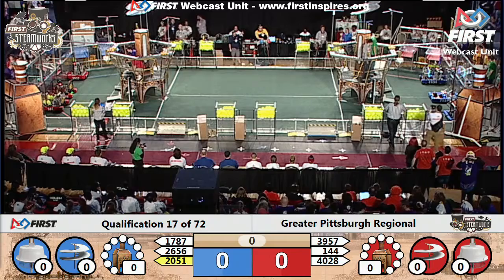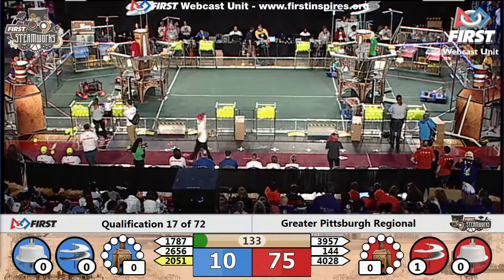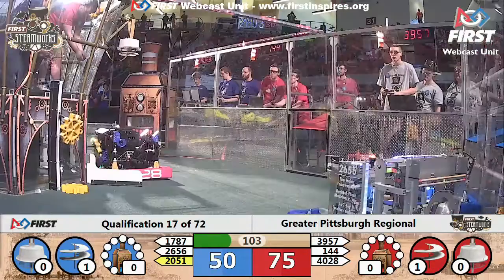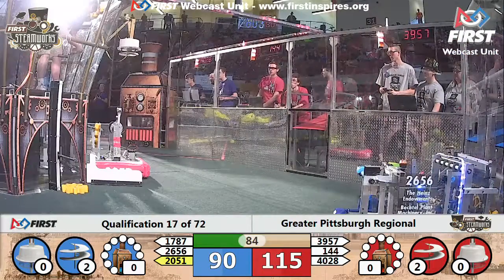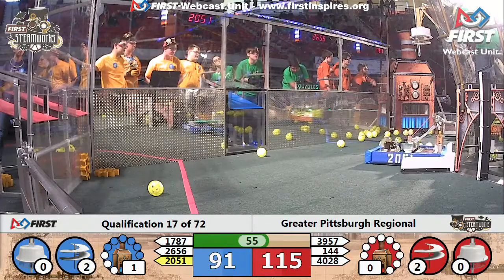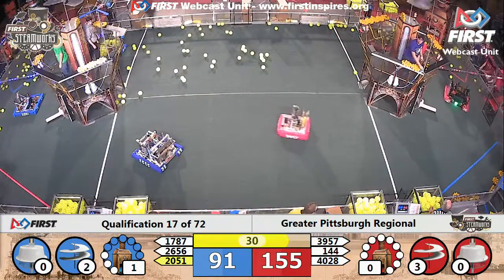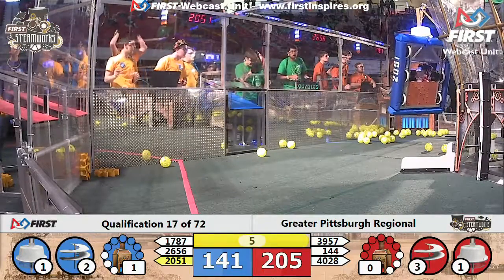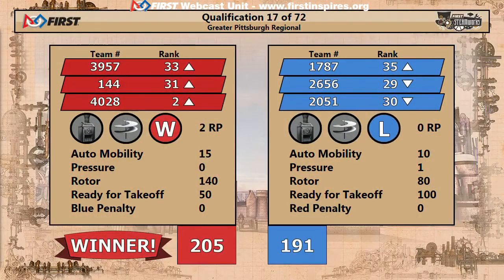Qual 17 - 2017 Greater Pittsburgh Regional